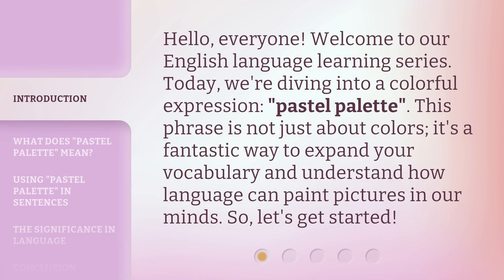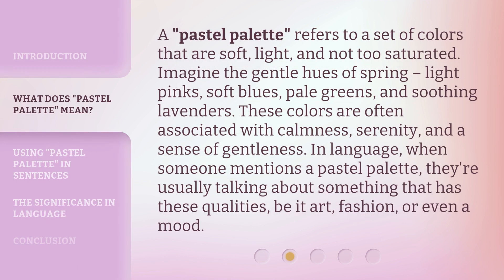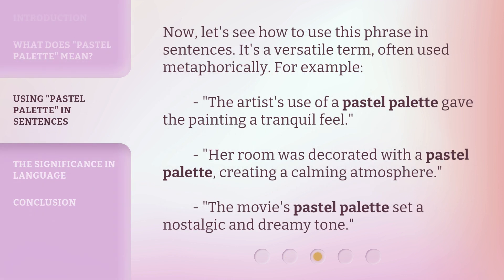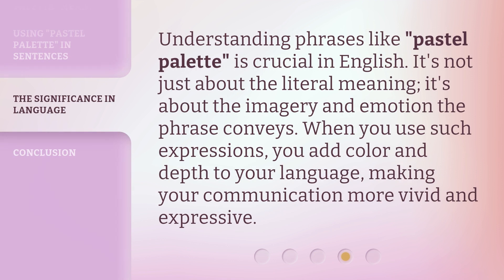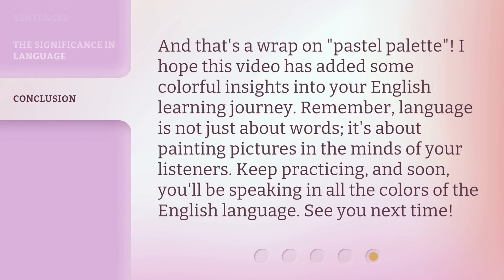Exploring the Shades of Language: Understanding "Pastel Palette"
00:00 • Introduction - Exploring the Shades of Language: Understanding "Pastel Palette"
00:34 • What Does "Pastel Palette" Mean?
01:10 • Using "Pastel Palette" in Sentences
01:36 • The Significance in Language